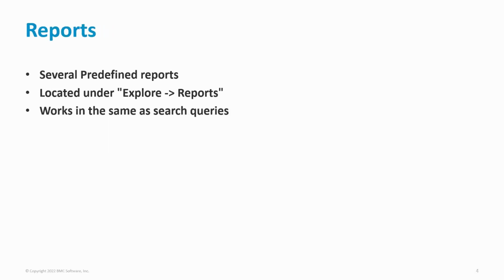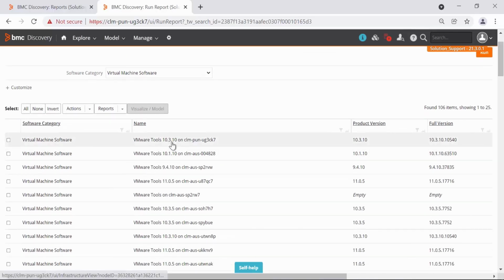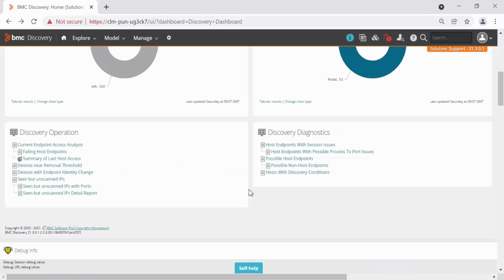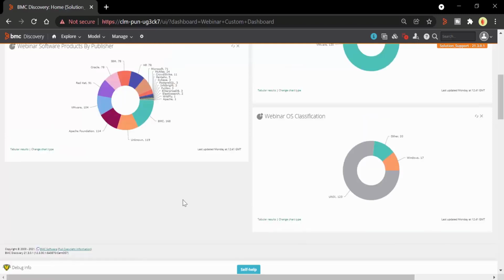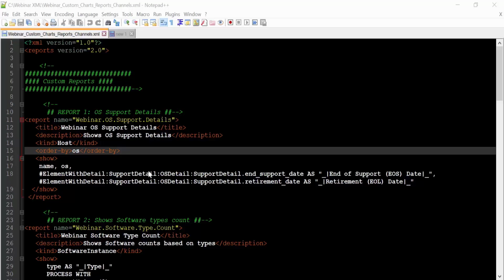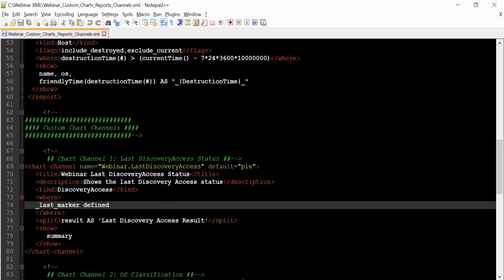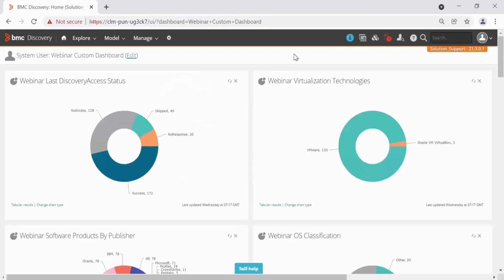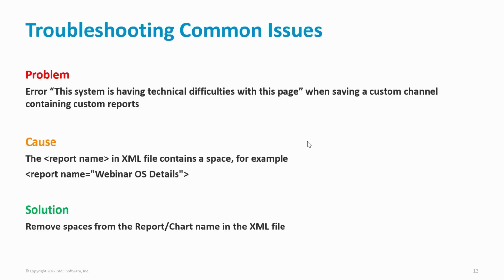BMC Discovery: Webinar - Reporting Query Best Practices (Part 2)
Please join Vaibhav as he covers part two of Discovery Reporting Query Best Practices Part 2 in the January 12, 2022 webinar.

In this session, he will review the best practice for creating and using reports.  This will include custom reporting along with using and customizing dashboards.  Further information on the first webinar can be found here.

Vaibhav Singh is a Staff Specialist Technical Support Analyst

Webinar References
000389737: How to create custom reports/ charts and add it in dashboard

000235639: What is the database/datastore used by BMC Discovery?

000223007: How to write generic search query to query data from Discovery datastore?

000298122: How to run a query on a regular schedule (using crontab) and send the output via email or to an SMB share?

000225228: How to query the shadow copy? How to find the record matching the CIs/relationships synchronized with the CMDB?